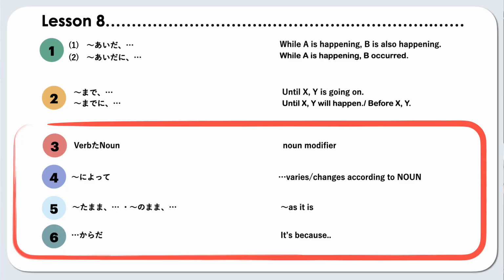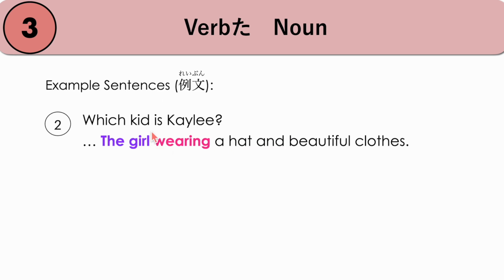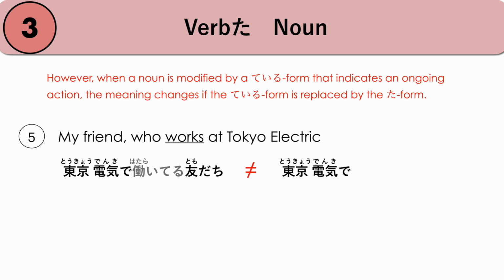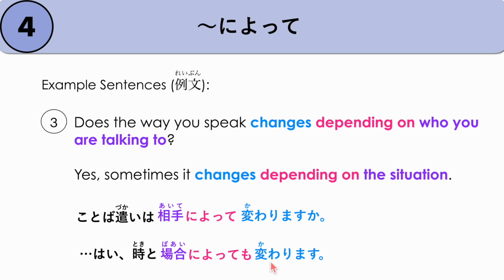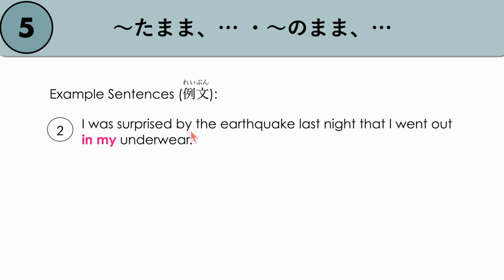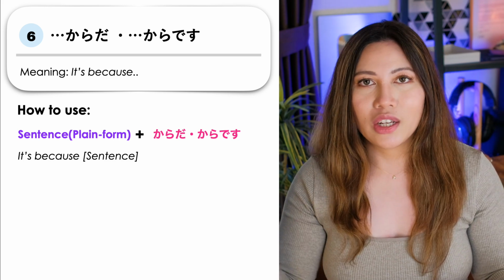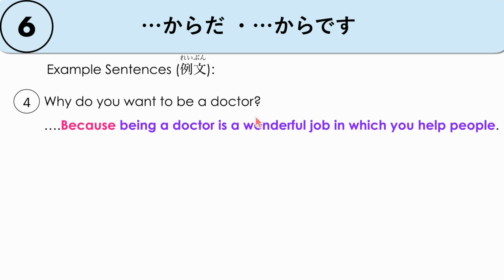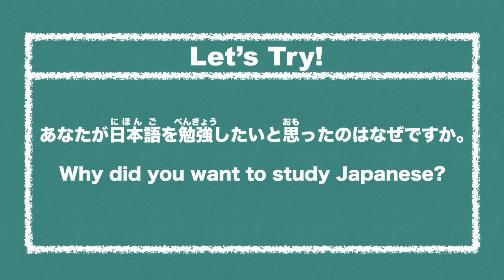Intermediate Japanese Lesson 8 Grammar (N3 JLPT) PART 2 Minna no Nihongo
//TIMESTAMP:
0:00 Intro
0:25 ～Verbた + Noun
7:10 ～によって
11:03 ～たまま・のまま、...
15:21 ～からだ・からです
20:14 ～かみ・目・形をしています
22:26 Let's Try!

//COME SAY KONNICHIWA!

I'm currently living in Japan and I use Japanese at work and daily life. I’m sharing what I’ve learned from my language school and through self-study. I'm not a native Japanese speaker nor am I a licensed Japanese language teacher. I’ve passed the JLPT N3 exam and am planning to take the JLPT N2 test in the future. So if you find any mistakes, feel free to let know so that we can all learn together. Thank you!